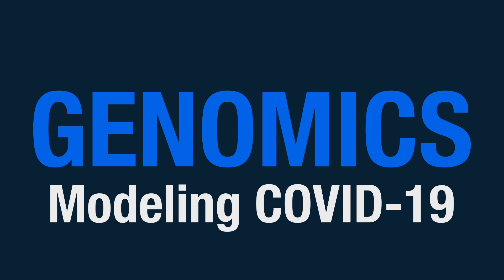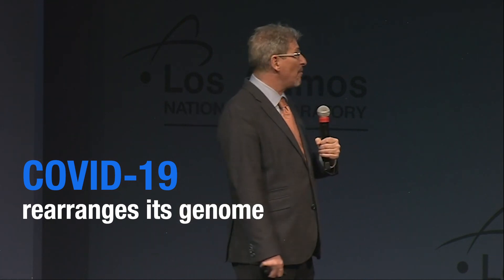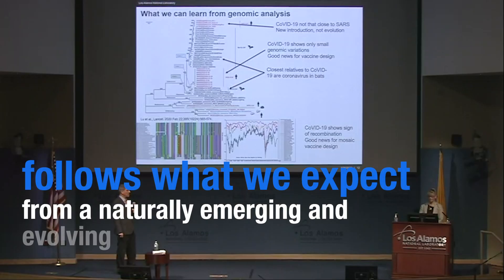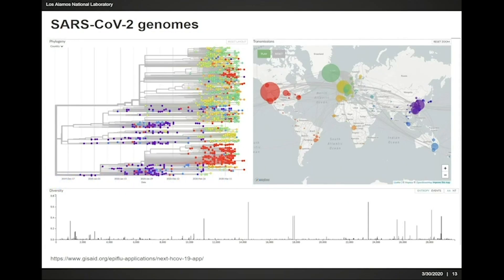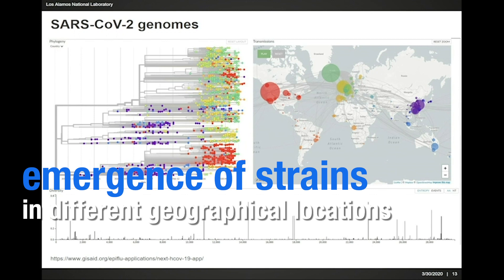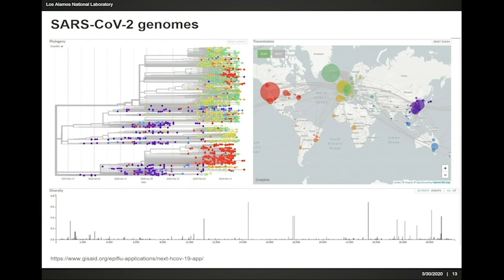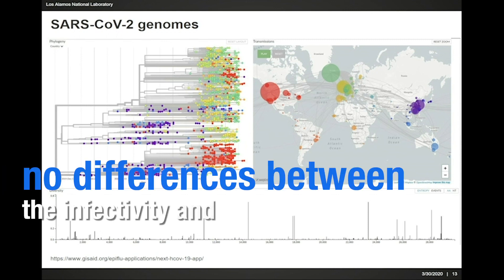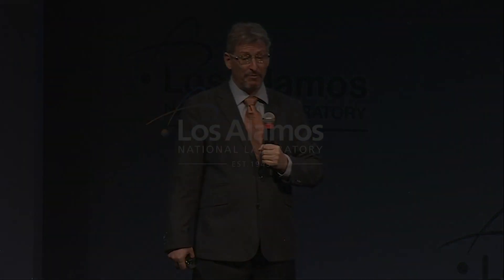COVID-19 genomics follow pattern of naturally evolving organism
“When we look at genetic-sequence similarity and we compare it to others, we see that this particular virus not only made use of point mutation, or very small genetic mutations, but it also rearranges its genome a little bit,” Hengartner said. “And looking at the patterns and how it has been rearranged and point mutations, we are very confident to say that this follows what we would expect from a naturally emerging and evolving organism.”
LA-UR-20-22648